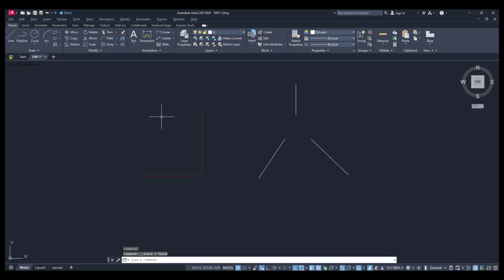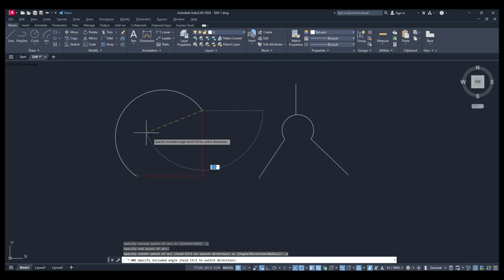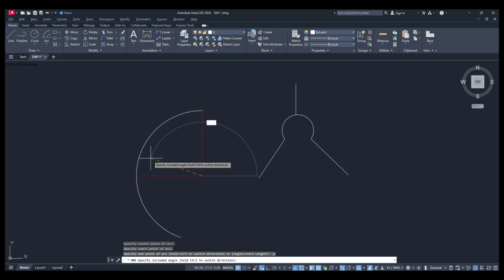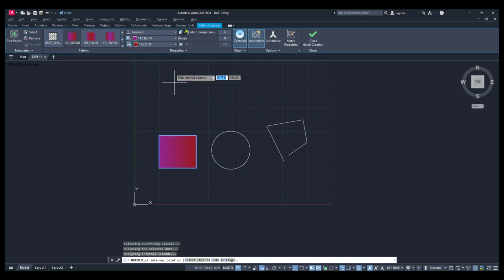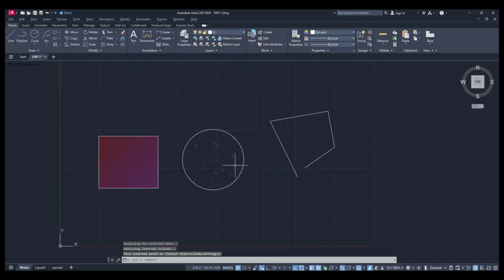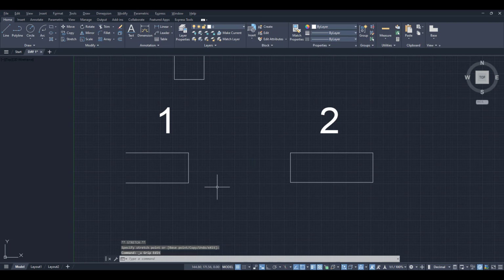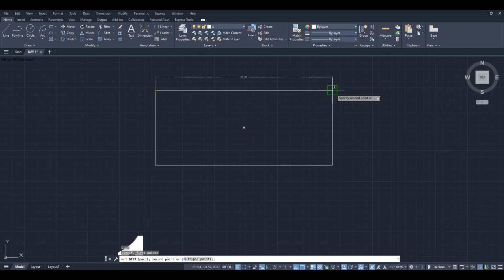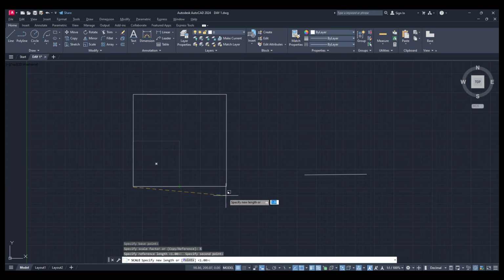AutoCAD Session 5 | Arc, Hatch, Scale, Stretch | AutoCAD Tutorial for Beginners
Welcome to AutoCAD Session 5 – In this tutorial, we will learn some powerful drawing and modification commands to enhance your drafting skills. 🚀

👉 What you will learn in this session:
- Arc (A) command to create curved geometry
- Hatch (H) command for patterns and section views
- Scale (SC) command to resize objects accurately
- Stretch (S) command to modify drawings effectively

This AutoCAD beginner-friendly tutorial will help you draw and edit with more flexibility and precision. Perfect for students, architects, civil engineers, and mechanical engineers who want to strengthen their AutoCAD foundation.

🔹 Continue watching our AutoCAD Complete Course series step by step.